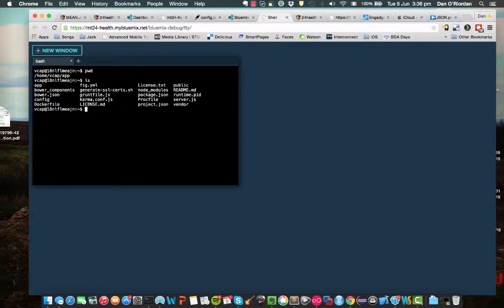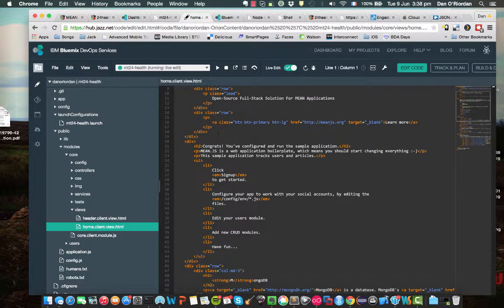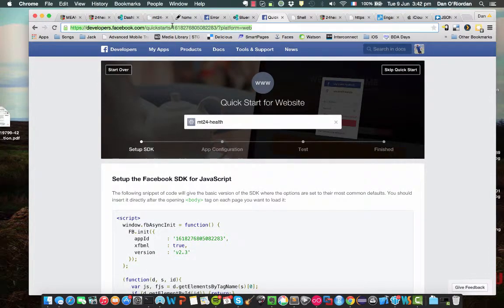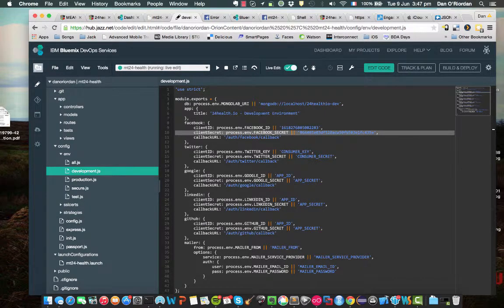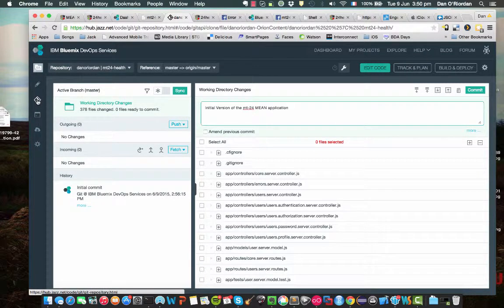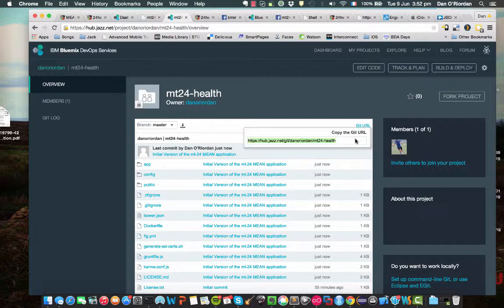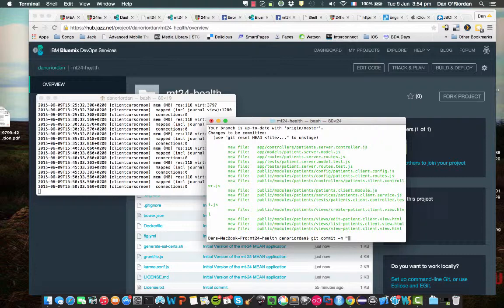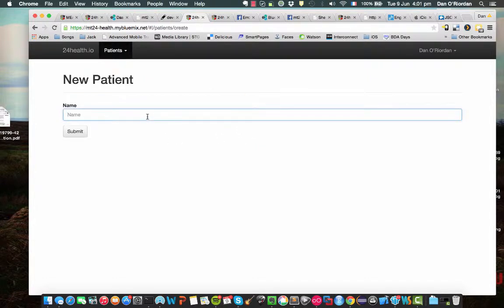MeanJS Bluemix Part2